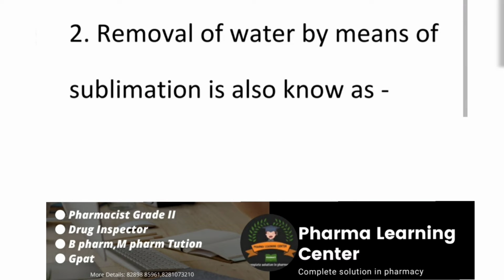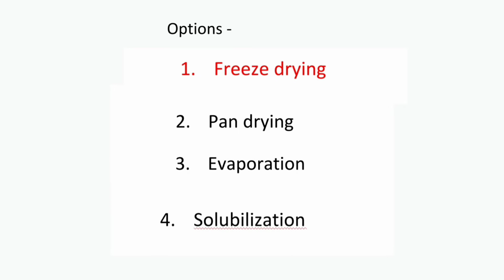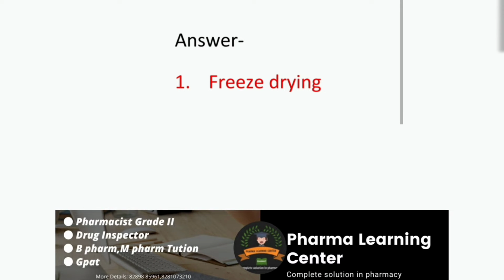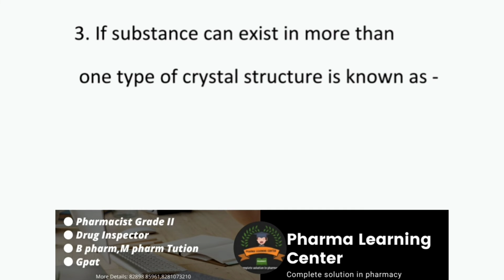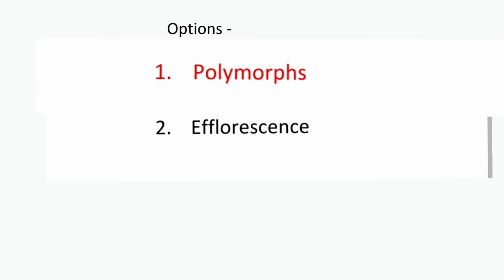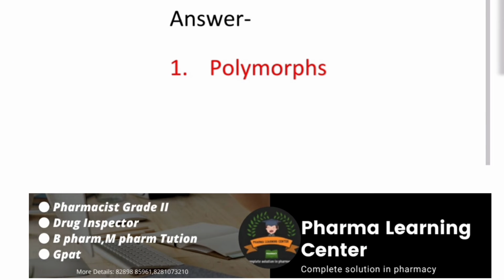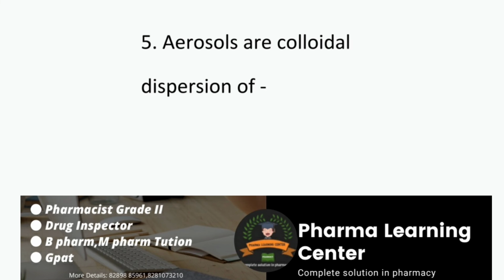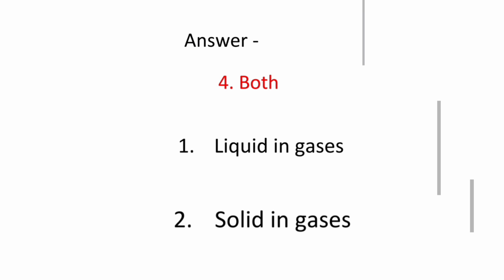Important MCQ and discussion From pharmacist Psc exams - part 1